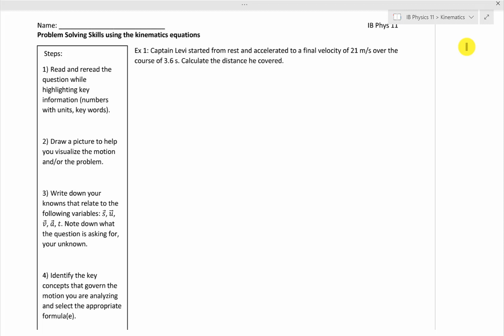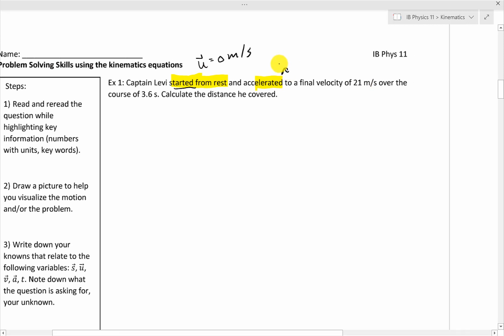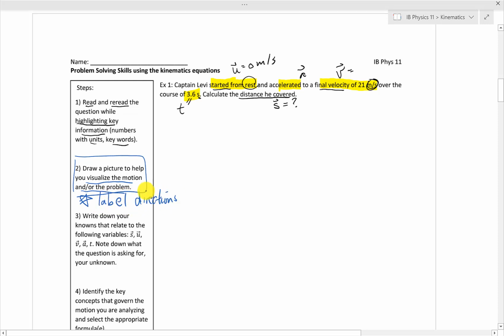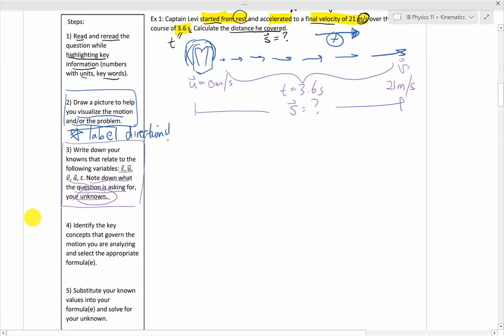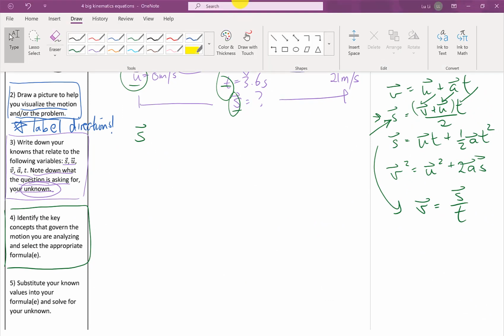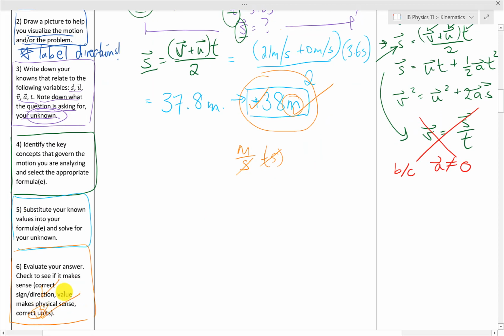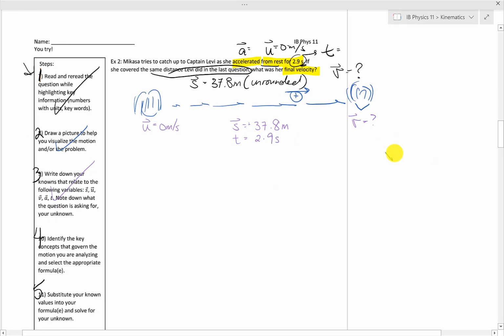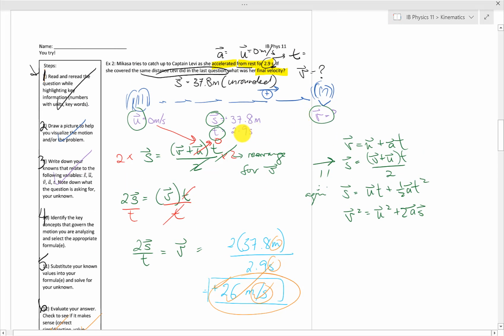4 big kinematics equations_problem solving skills_part 3